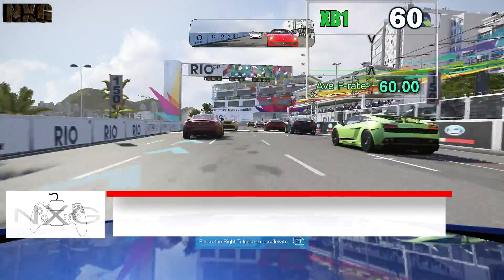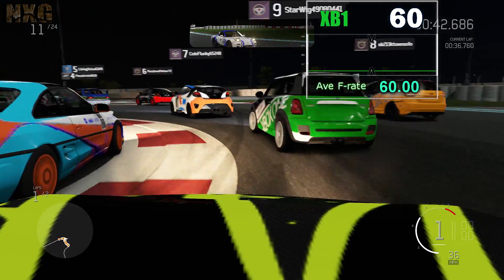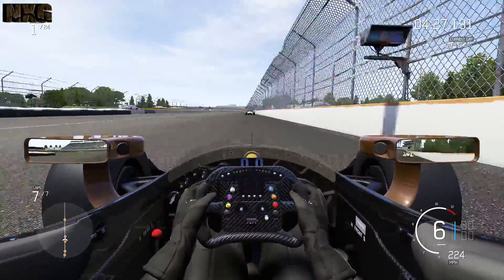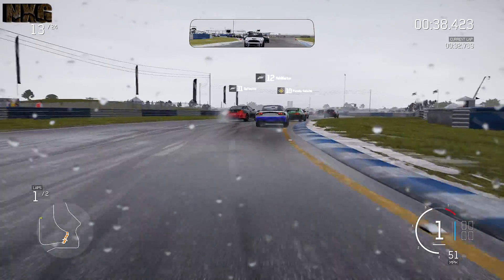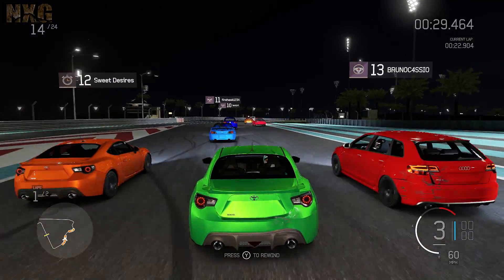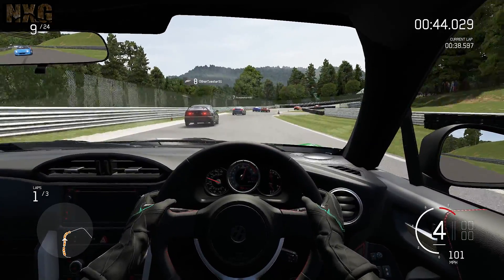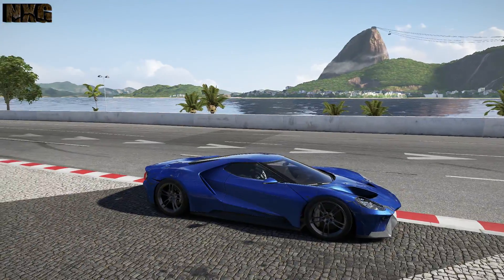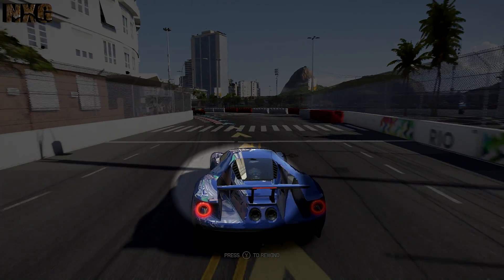Forza 6: Attention 2 Detail Technical Analysis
Turn 10 had a tough time hitting the launch window of the XboxOne, faced with the task of shipping a figure head game on the platform at the difficult 1080/60 target. This was even harder due to the much known "issues" of the development environment at that time but they achieved it well.

 Here with 2 years under their belts and improvements in all areas they can make the game 5 should/could have been, learn about it and the tech involved in my latest analysis, please be sure to choose 1080/60 for the best presentation option.